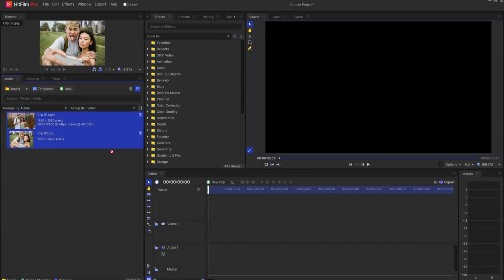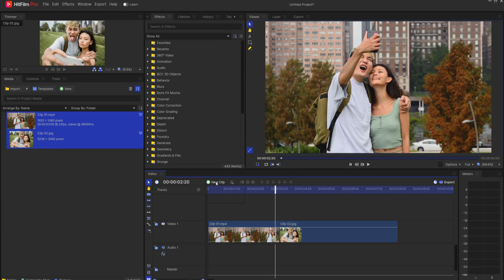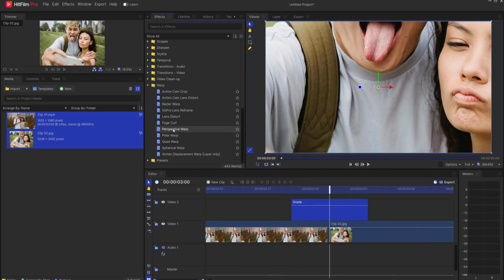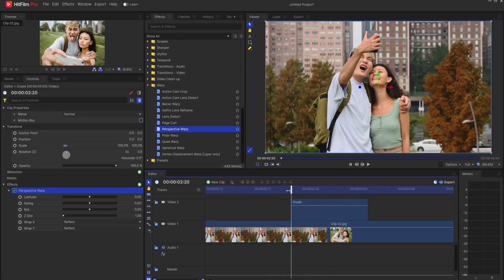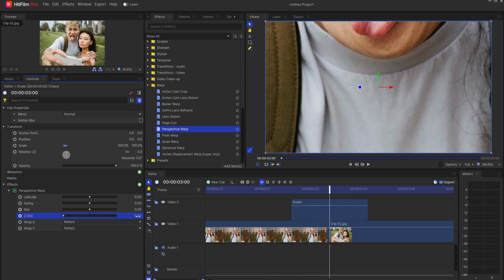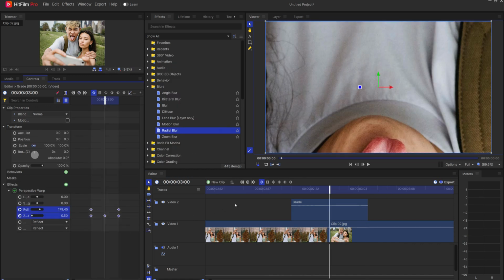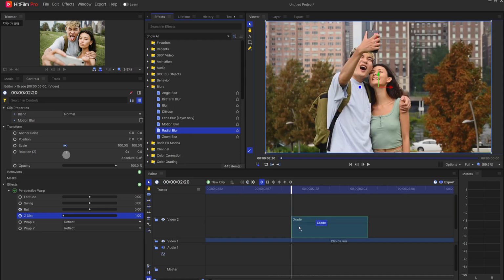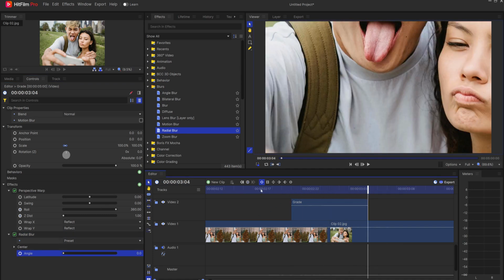Smooth Spin Transition in HitFilm!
In this video I show how to create a Smooth Spin Transition effect in HitFilm!

Photo's and Video's by Samson Katt